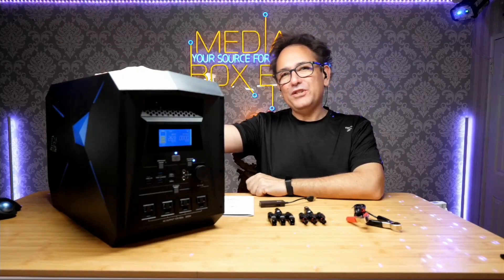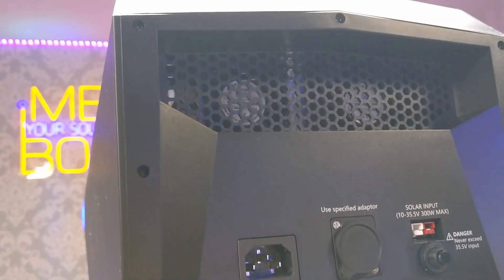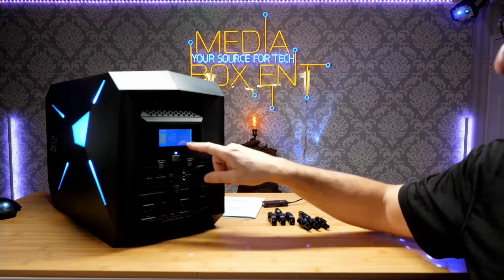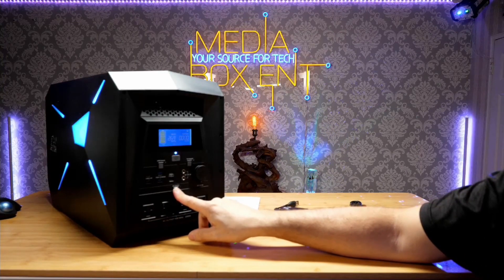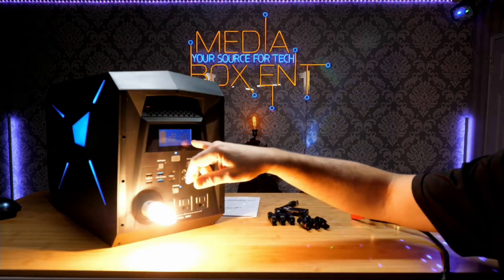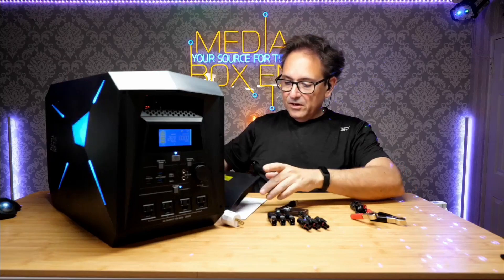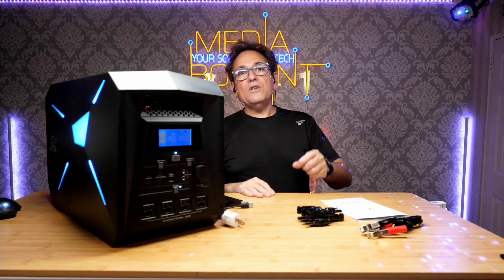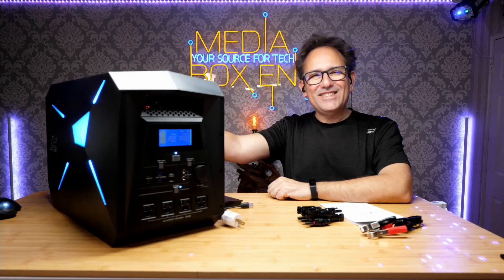LEOCH 2048Wh Portable Power Station 2000W AC Outputs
LEOCH 2048Wh Portable Power Station, 4 2000W AC Outputs(Max 4000W), Solar Generator, LiFePO4 Battery Backup for Home with 13 Outputs for Outdoors RV/Van Camping, Home Use Power Outage